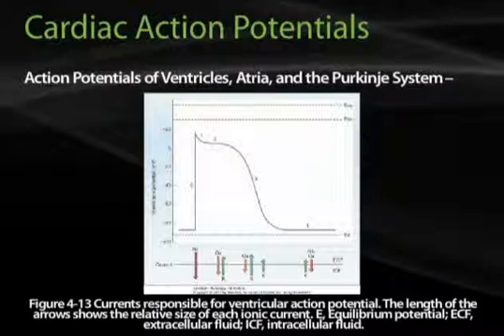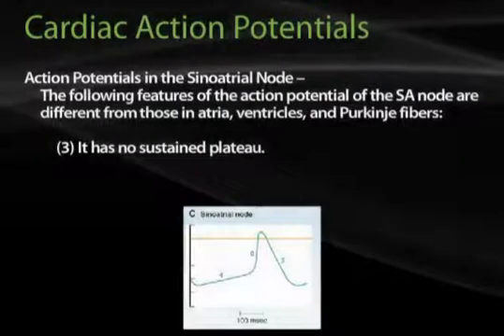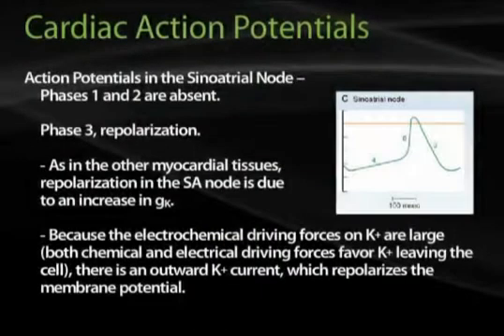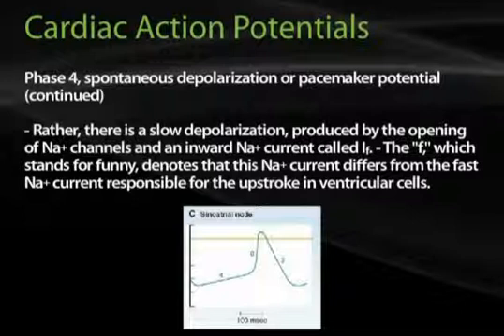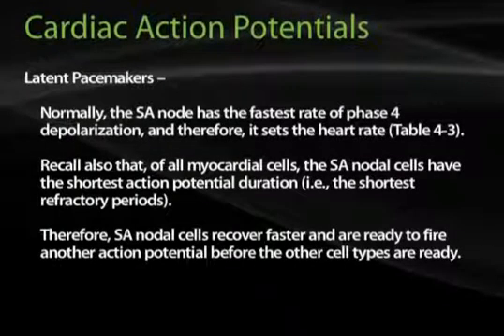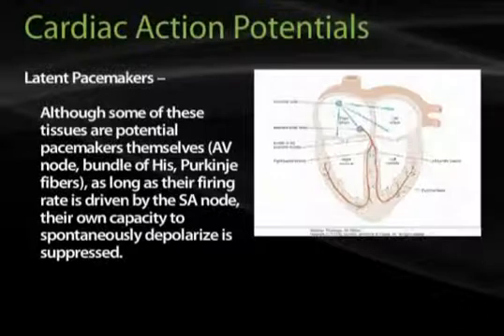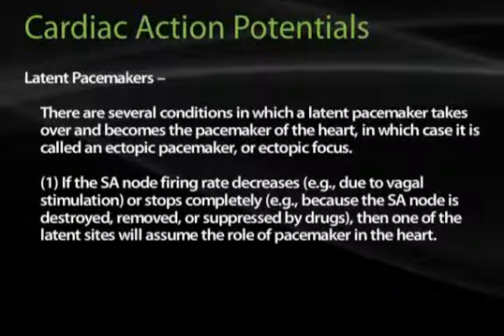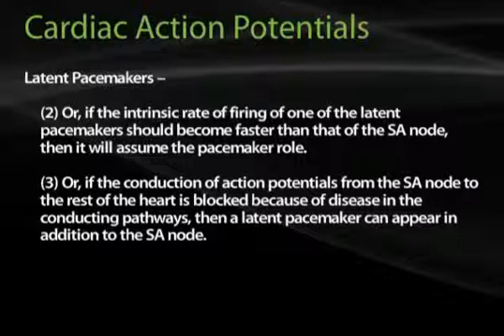3 6 Cardiac Electrophysiology II